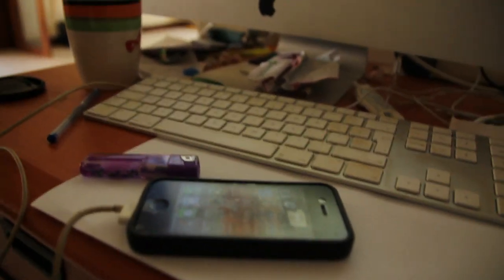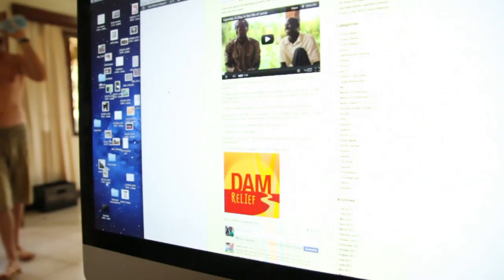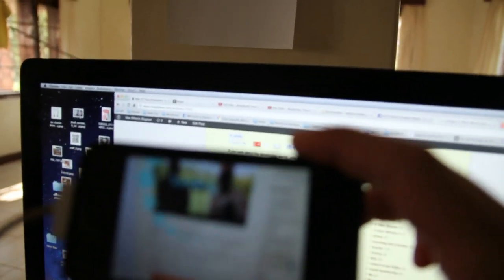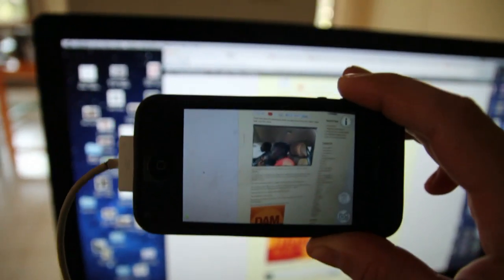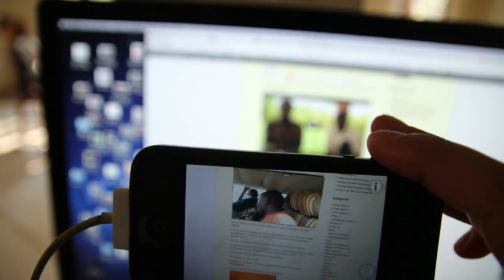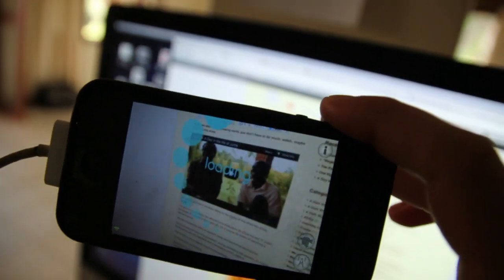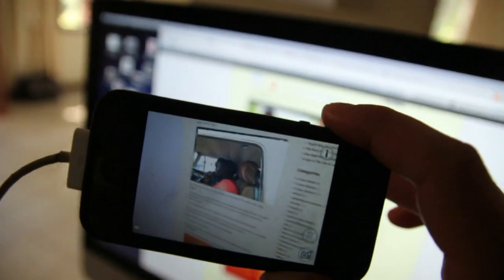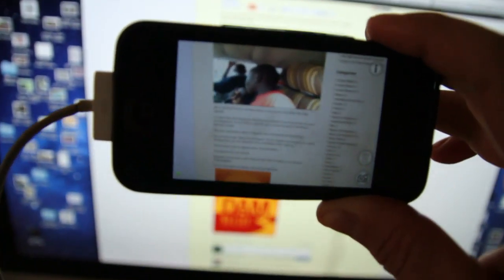Aurasma lite iPhone app tested on my blog. AMAZING! 5 Stars!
I just discovered this new form of digital graffiti! Aurasma (I probably should've use a paper version for this experiment but try it yourselves!)

The video being played is not the one from my blog. It is a video I captured on my phone whilst promoting around town.

"Augmented reality is the process of adding layers of information onto the world we see, viewable only through technology. In this space, the Aurasma Lite app uses a smartphone and camera to lay "auras"--3D images, games, animations--onto real-world places. Point your phone at a movie poster on the street and launch a trailer; point at a building to pull up an interactive map... or create your own "aura" and upload it to the virtual space for anyone to see. Matt Mills and Tamara Roukaerts both joined Aurasma when it launched in June 2011.

They say: "This is the next step on from simply browsing the internet because now the digital content we discover, create and share can be woven seamlessly in to the world around us."

"We love paper and we love technology ... so, this hybridization is the result!"
Ethel Baraona Pohl, architecture writer, commenting on Domus' recent collaboration with Aurasma